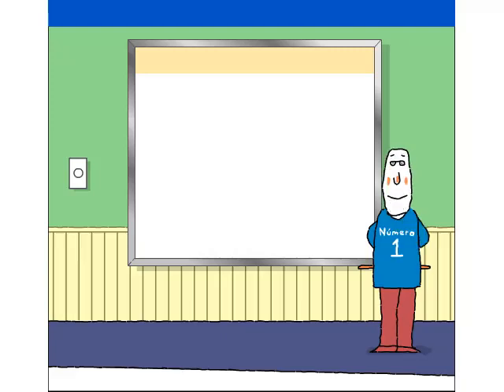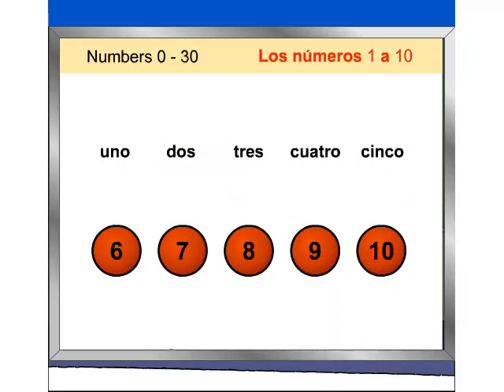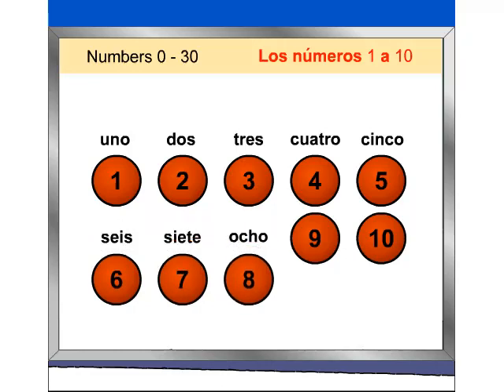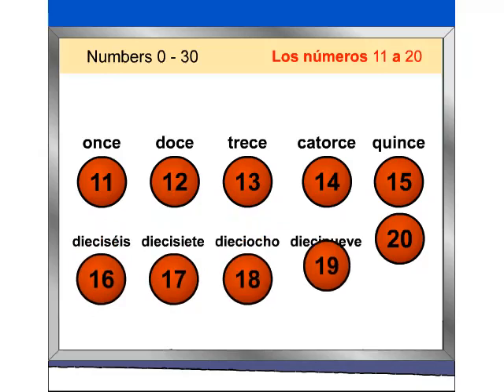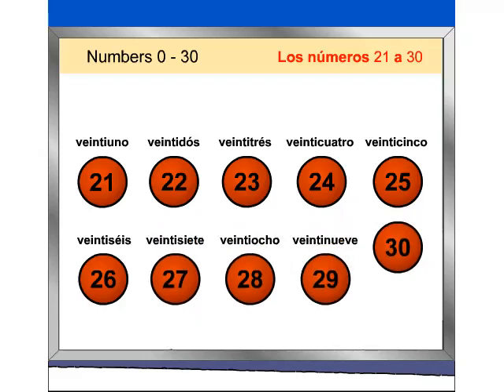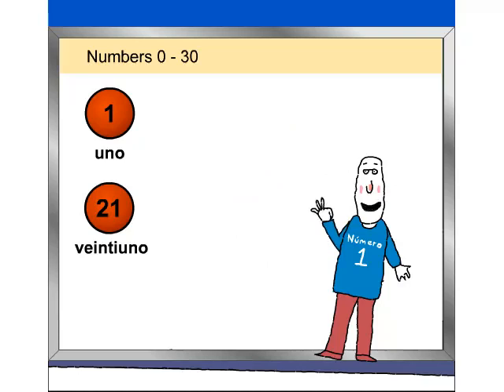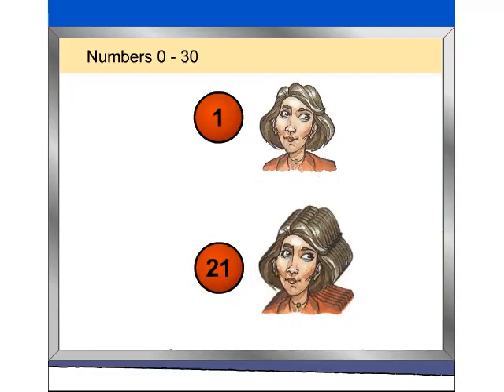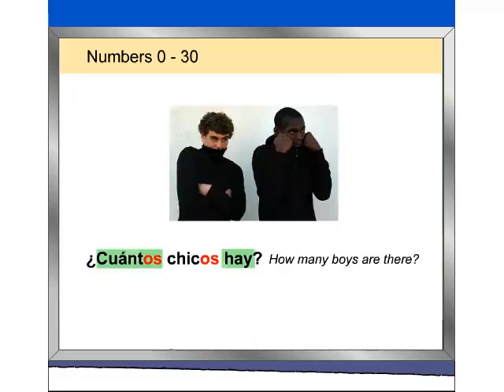1.2. Numbers 0 - 30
1.2. Numbers 0 - 30